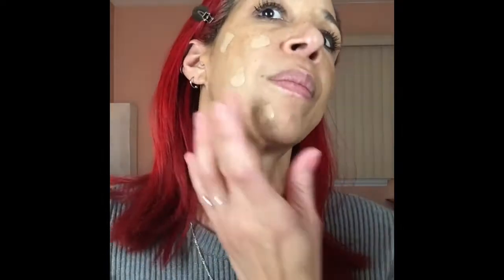New CATRICE Clean ID Hydro BB Cream - Achieve a "No Makeup" Natural Look With This Product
New CATRICE Clean ID Hydro BB Cream - Achieve “No Makeup”  Natural Look effortlessly  with this very light coverage foundation.  Check out a quick tutorial where I try out the new BB cream from CATRICE. If you have mature skin and looking for super light coverage in a hydrating natural formula, then this BB cream may be for you. I didn’t mention it, but please note that this is heavily scented and for those of you who don’t like that, then maybe this is a pass for you.  I find the coverage to be way too light and I would not consider this even for those days where I want that “no makeup” makeup look.  And I love light coverage! But this is pretty much nonexistent. It is hydrating and it’s considered a “clean” product.  I’d love to hear!